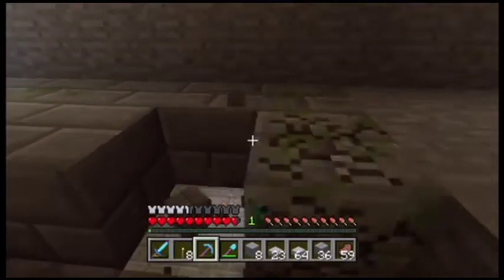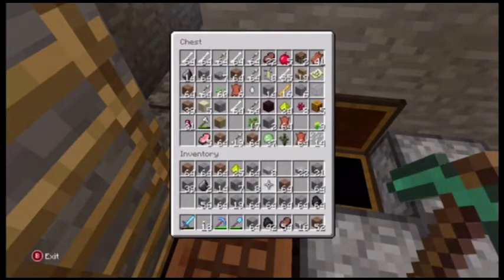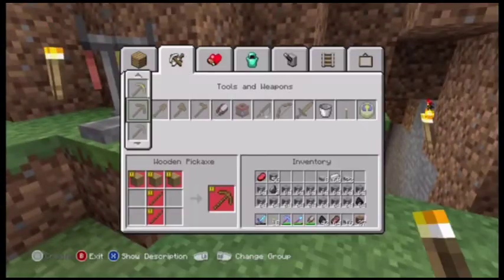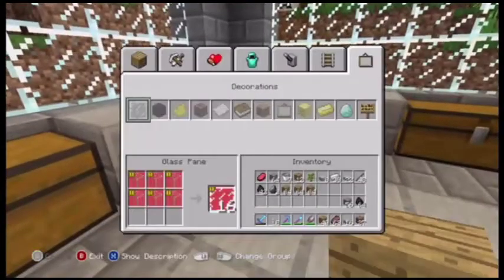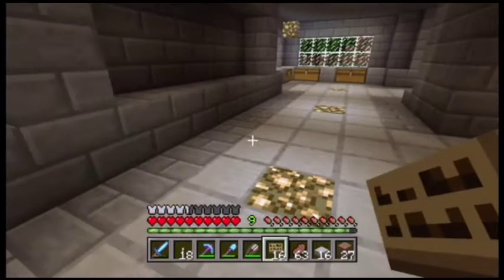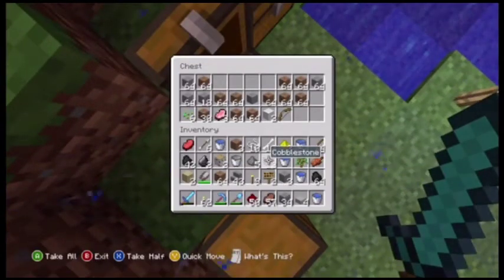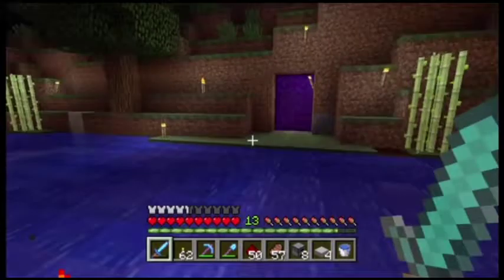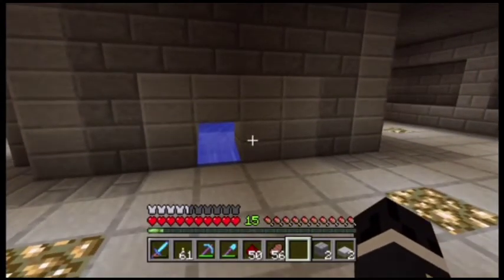ETAH Minecraft Lp 4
Finished the mob spawner for the string and gunpowder, Have a nice day!